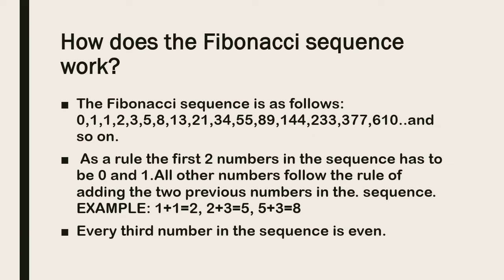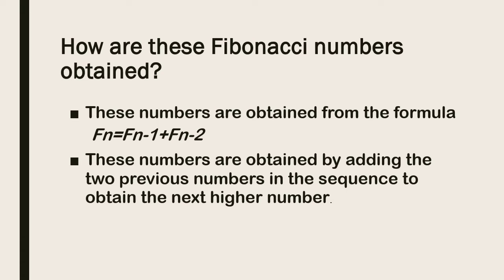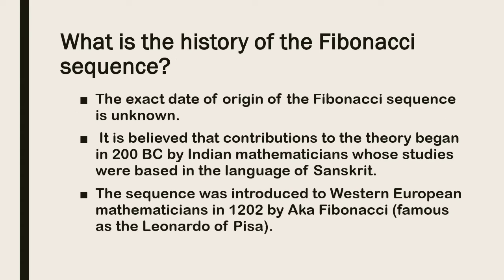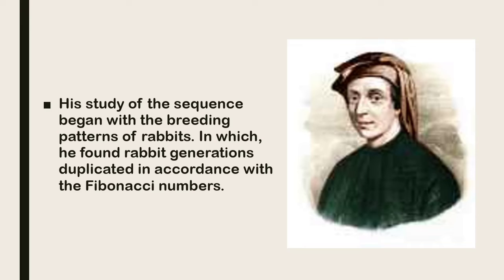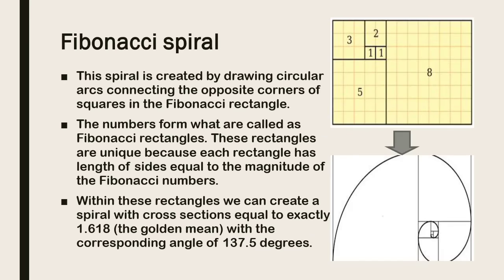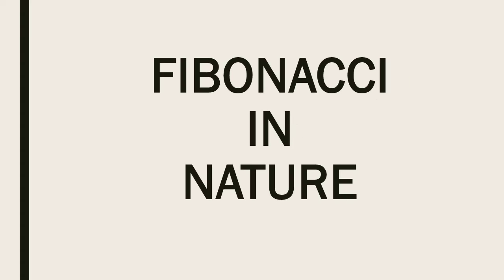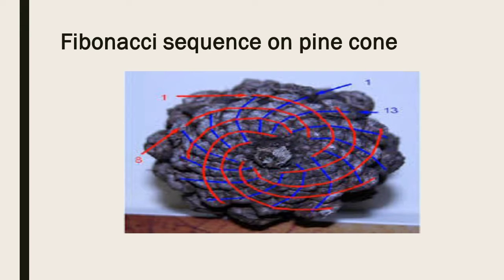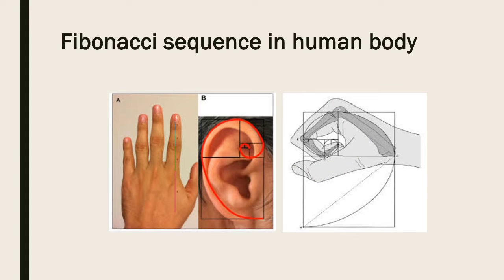FIBONACCI SEQUENCE Group Activity - ROMEO